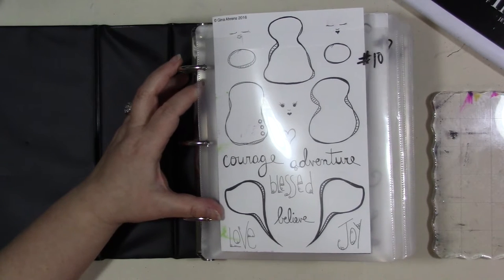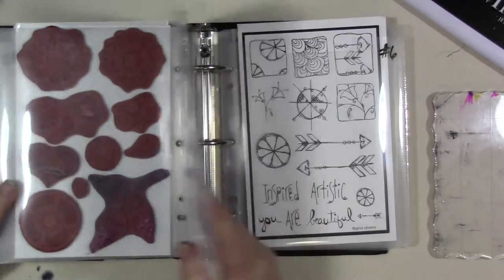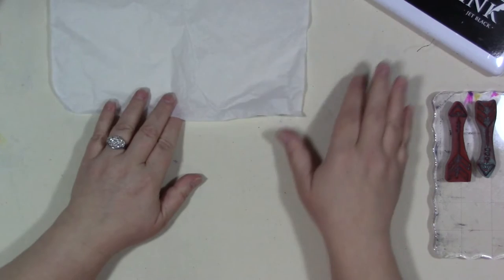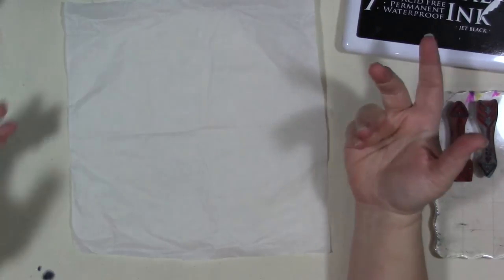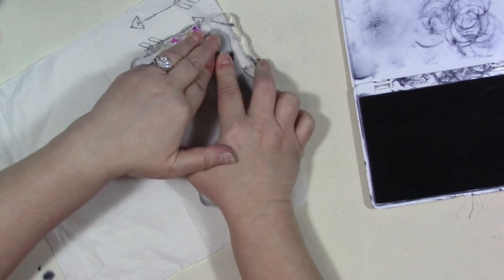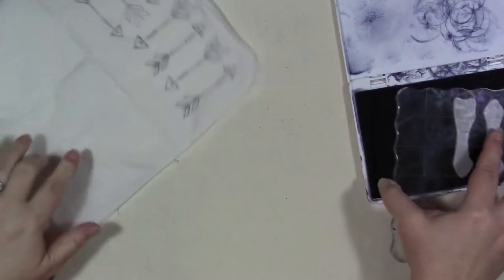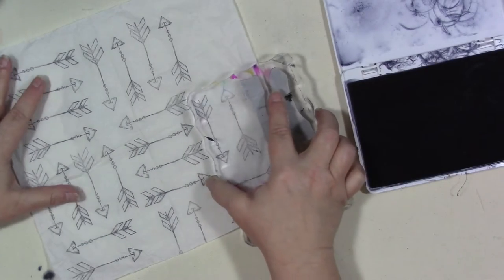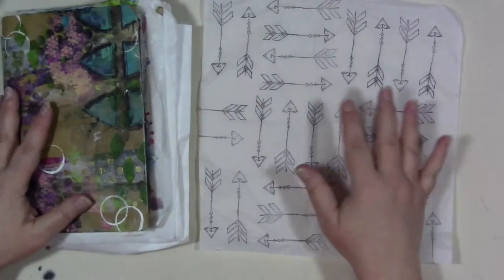Gina Ahrens Design Team March 2017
Visit all the Design team’s videos for some fabulous ideas!